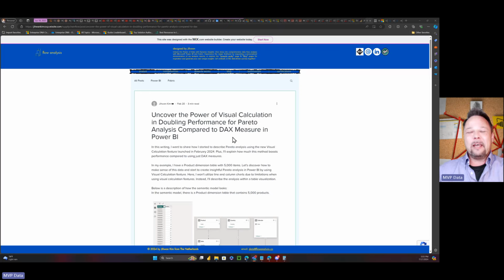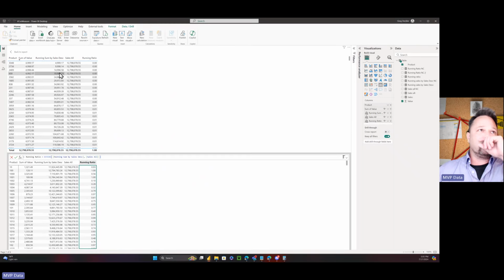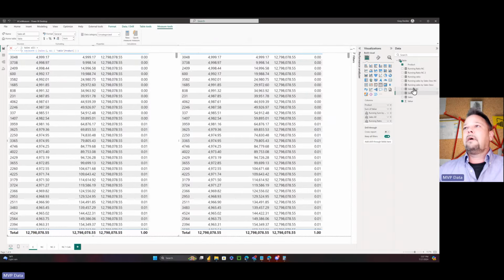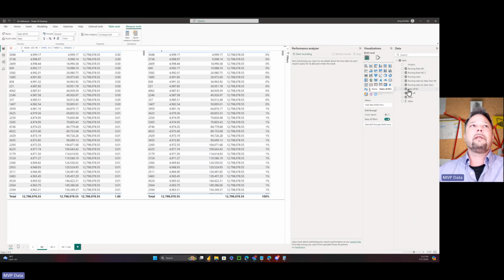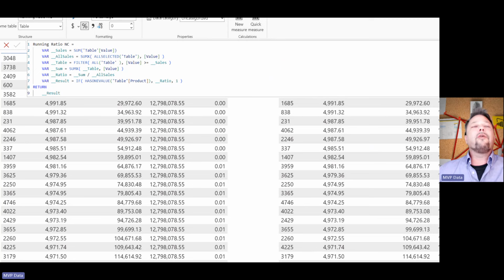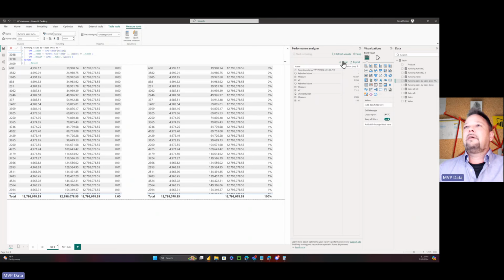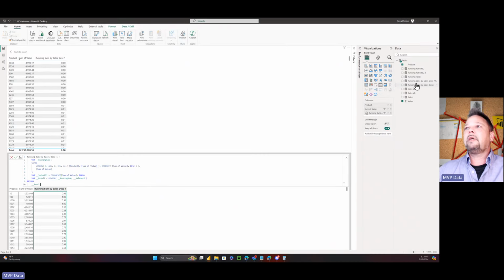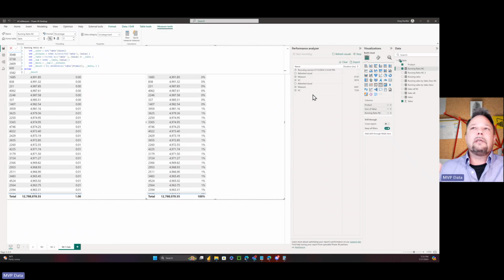MSHGQM - Visual Calculations vs Measures!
Description:
Are visual calculations really twice as performant as traditional DAX measures? Well, let's check that claim...

Books!